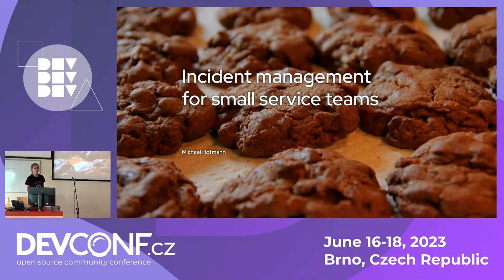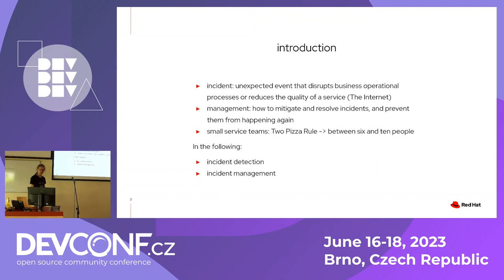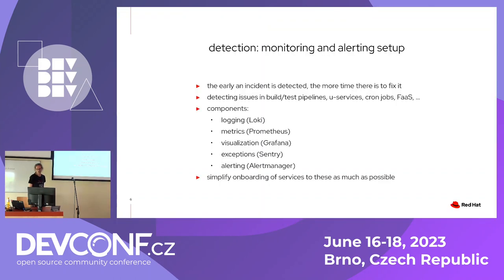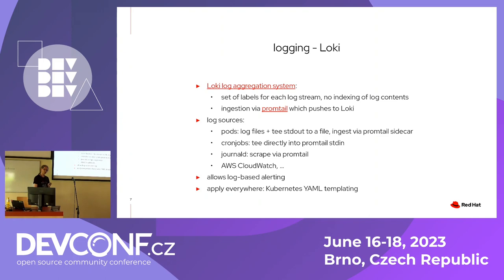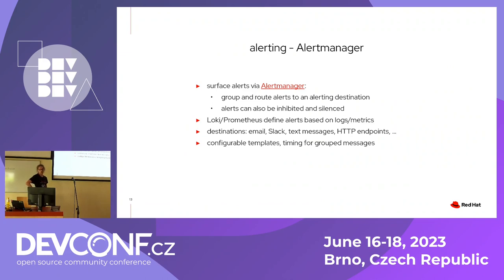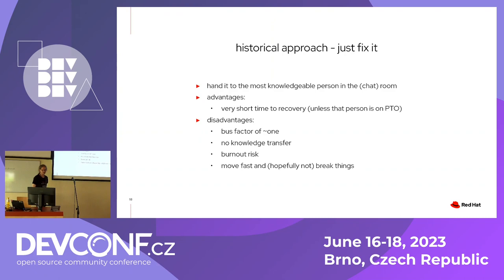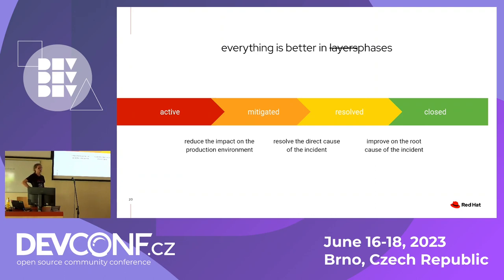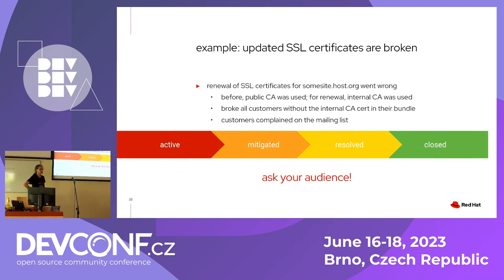Incident management for small service teams - DevConf.CZ 2023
Speaker(s): Michael Hofmann

Red Hat's Continuous Kernel Integration (CKI) project provides CI-as-a-service to Red Hat kernel developers, kernel maintainers, and QE engineers.

These customers' perception of the CKI service quality is heavily influenced by how incidents - unplanned service interruptions or decreases in service quality - are handled.

In this talk, we will present how the CKI project detects, tracks, fixes and prevents incidents.

- the logging, monitoring and alerting infrastructure deployed by CKI
- the various incident workflows the CKI project tried to use in the past, and the incident workflow it uses at the moment
- the social aspects that need to be considered when implementing such a workflow.

Attendees will gain an understanding of the key factors that contribute to successful incident handling. The CKI project's approach to incident management can serve as a blueprint for other small service teams.